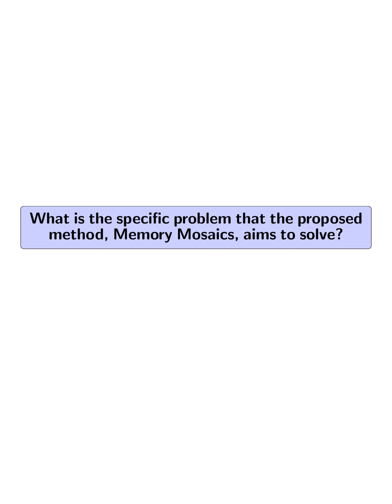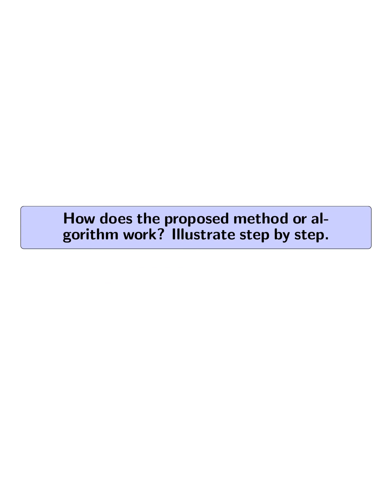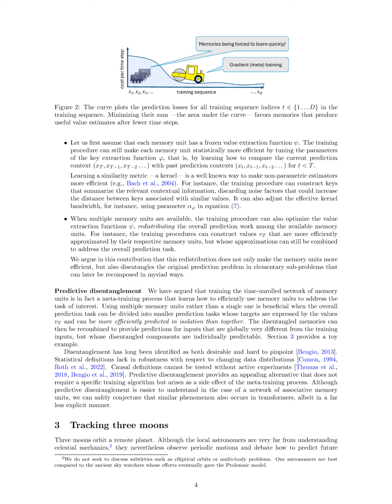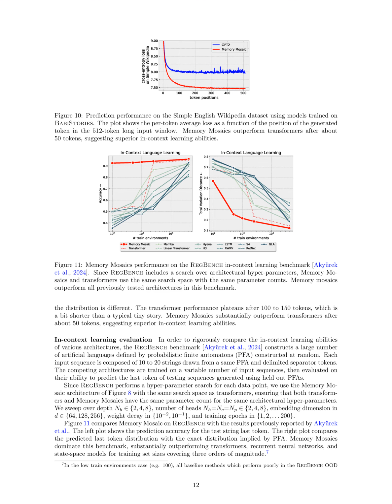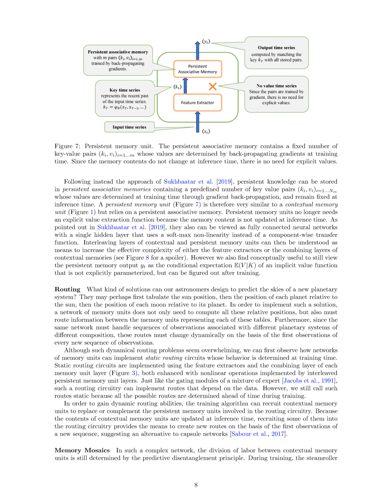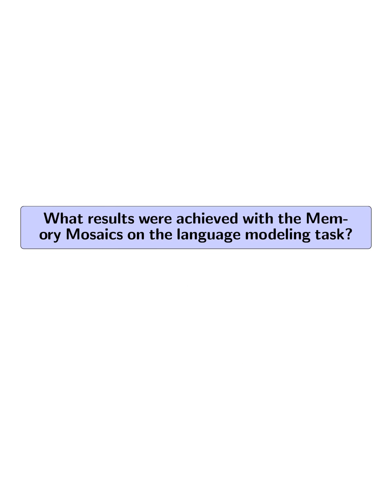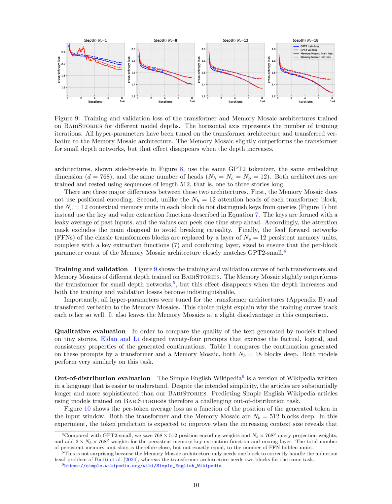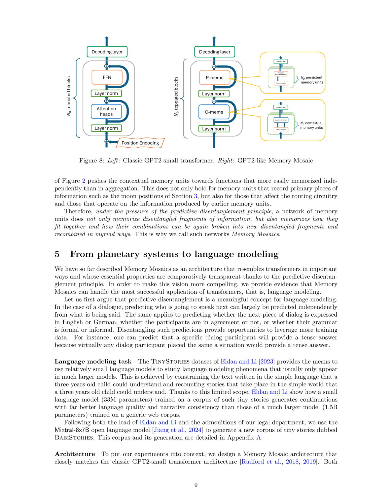[QA] Memory Mosaics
Memory mosaics are associative memory networks with compositional and in-context learning abilities, outperforming transformers in transparency and language modeling tasks.